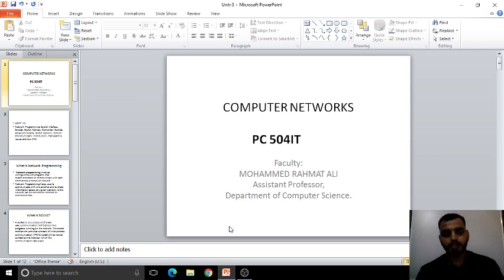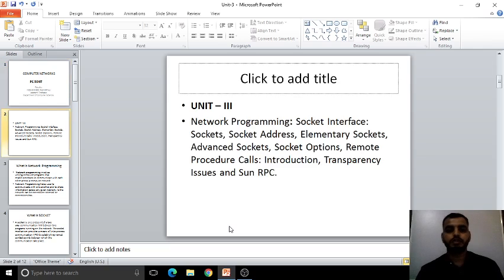INTRODUCTION TO NETWORK PROGRAMMING & SOCKETS || COMPUTER NETWORK || PC 504 IT || LECTURE-13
What is Network Programming
What is Socket
Why Sockets.
How Sockets can be used.
Where sockets can be used.